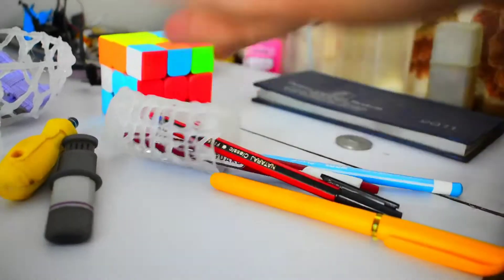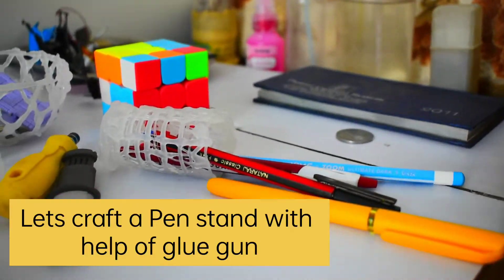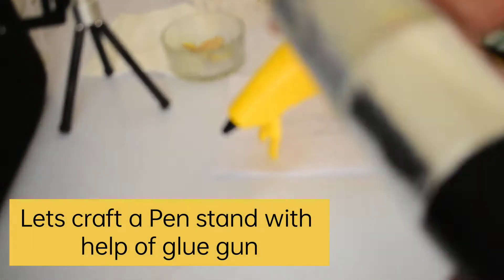Amazing uses of Hot Glue Gun at home.